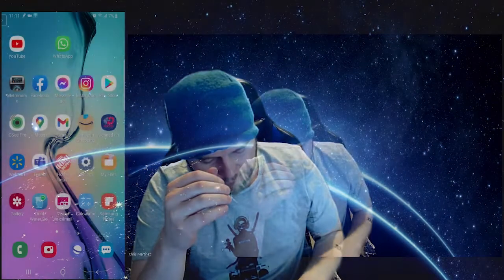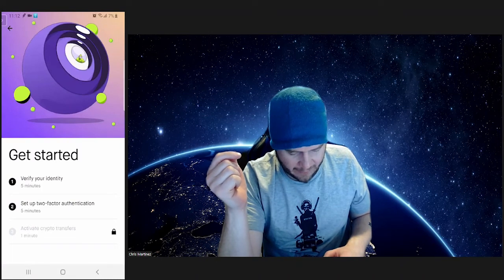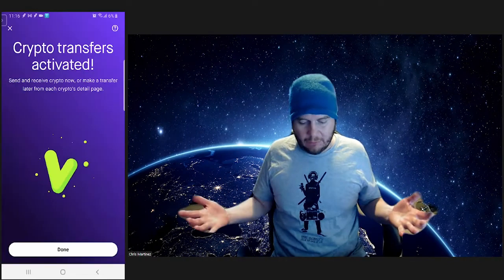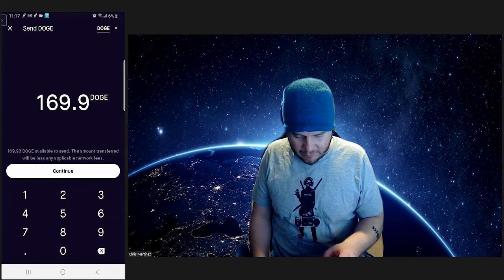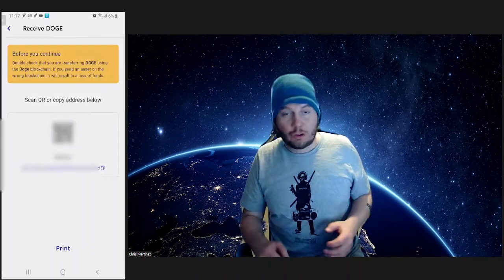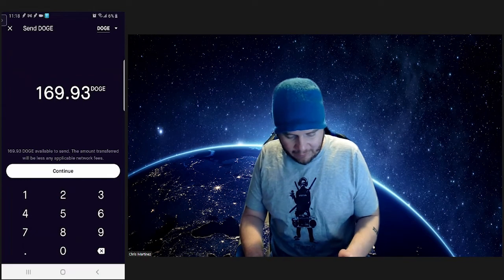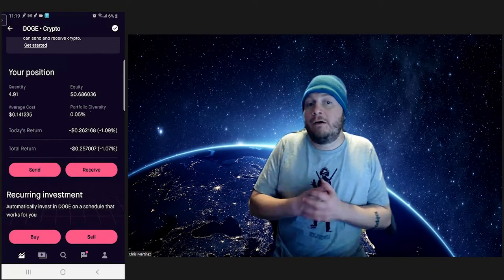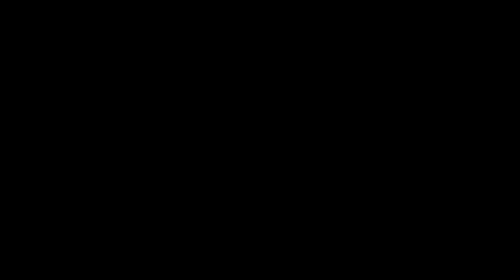Robinhood Crypto Wallets: How to Set Up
what up guys take profit trader here back at you for another video it's been a bit. today we're going to talk to you guys about robin hood wallets. a lot of us have been on the wait list if you haven't you're definitely going to want to get on that wait list but i'm going to show you guys a little bit about the robin hood wallets, check it out, and send some dodge to my voyager account just so you guys can get a feel of how it works

Join Robinhood with my link and we'll each get a free stock (valued between $5-$200) 🤝

If you want to learn about more ways to earn money, check out my video on how I learned to trade on the Foreign exchange market

If you are interested in a method of trading crypto currencies,